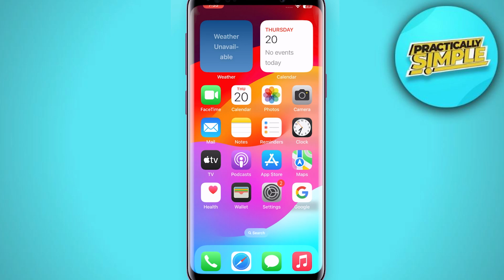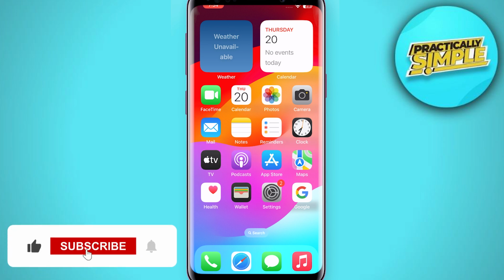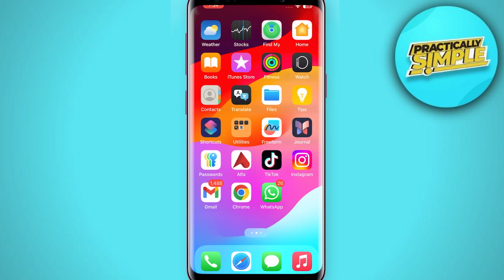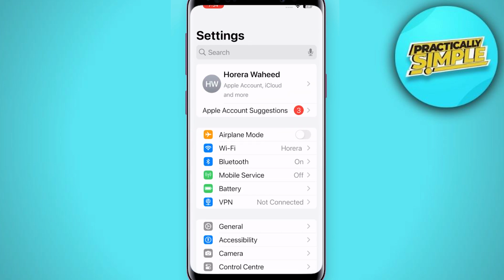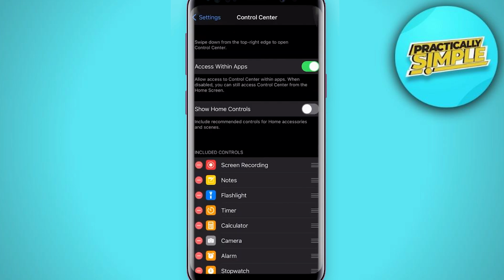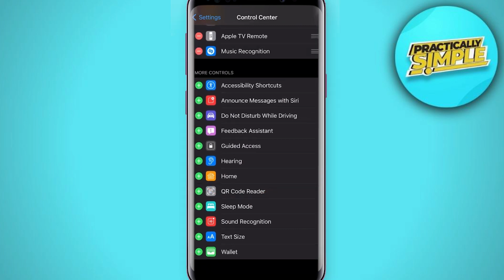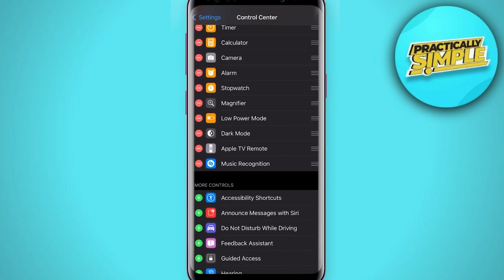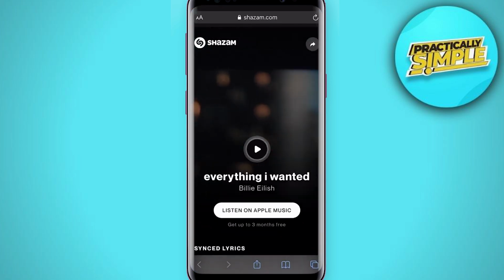How to Recognize Any Song on iPhone - 2025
Ever heard a song and wondered, "What’s that song?" 🎶🎧 Your iPhone can instantly recognize any song playing around you—without needing a separate app!

In this updated 2025 guide, you’ll learn how to identify any song on iPhone using Shazam, Siri, and Control Center. This works on iPhone 15, iPhone 14, iPhone 13, iPhone 12, and earlier models running iOS 17, iOS 16, and beyond.

🔹 In This Video, You’ll Learn:
✅ How to use Siri to recognize a song instantly
✅ How to enable Shazam in Control Center for quick song ID
✅ How to see your song recognition history in iPhone settings
✅ How to identify songs playing in apps like TikTok, Instagram, or YouTube
✅ Best iPhone tricks for music lovers

💡 Why Use iPhone to Identify Songs?
✔ No need to download extra apps—Shazam is built-in
✔ Works even with background music in apps
✔ Saves recognized songs in a history list
✔ Works on iOS 17, iOS 16, and earlier versions